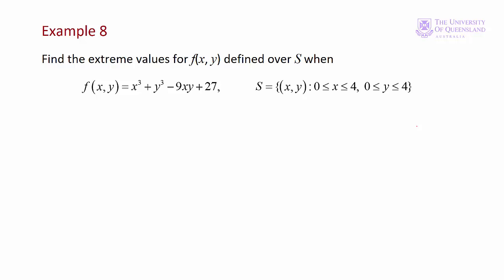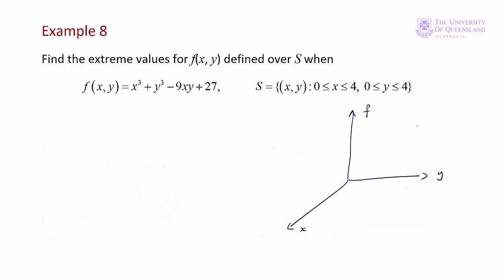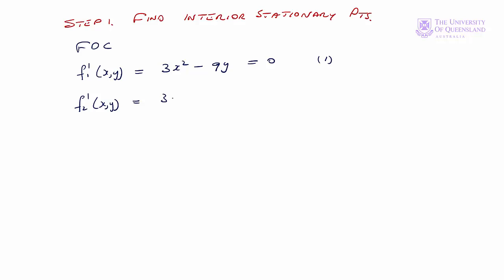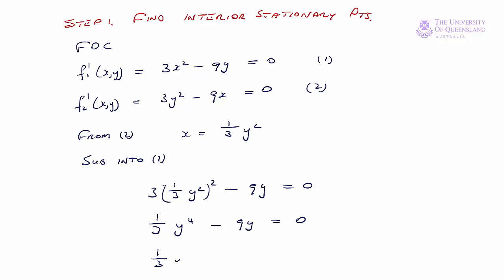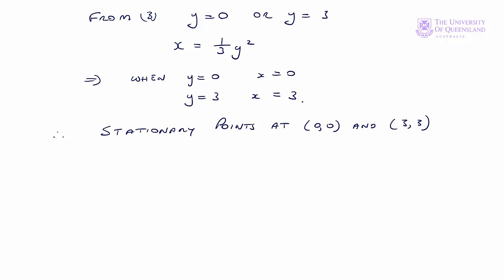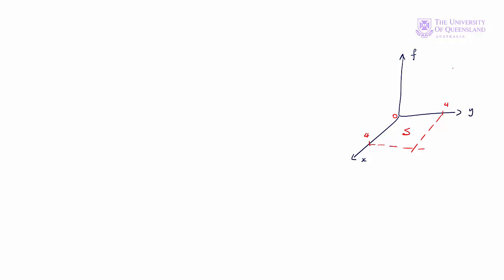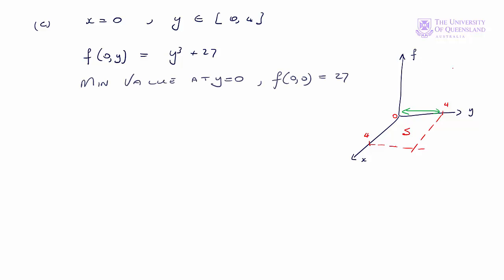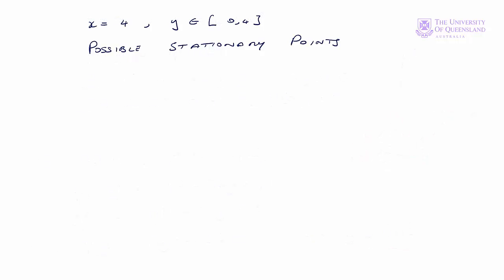ECON1050 Lecture 7 Example 8